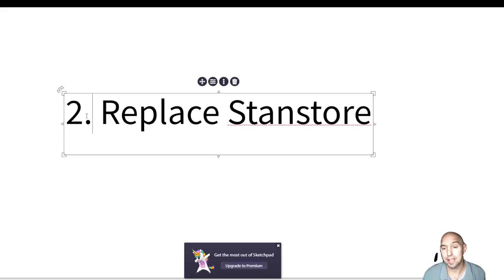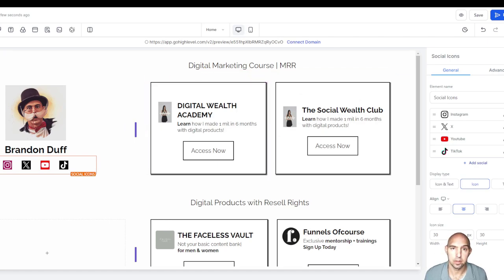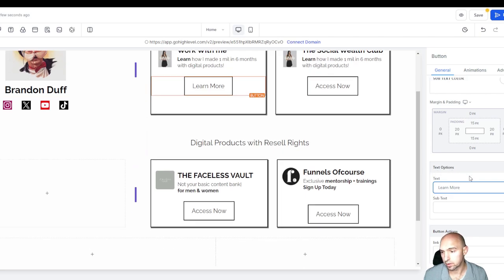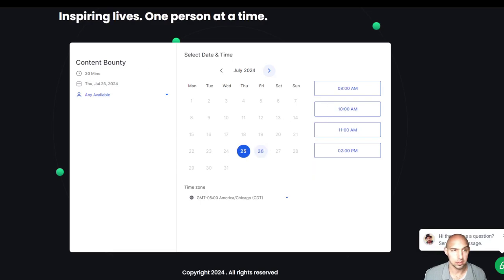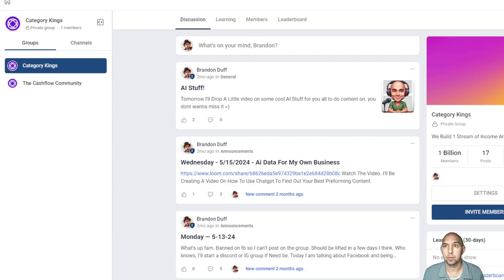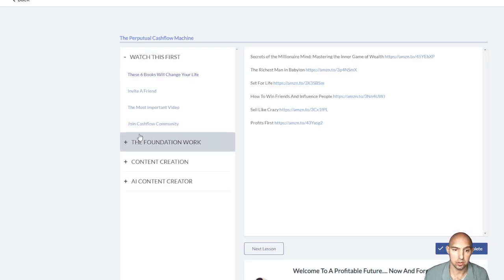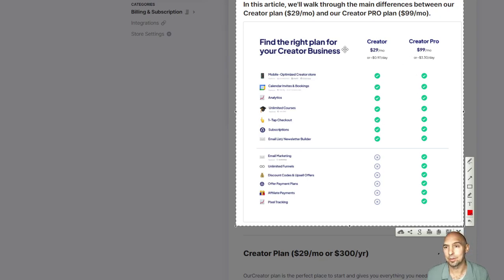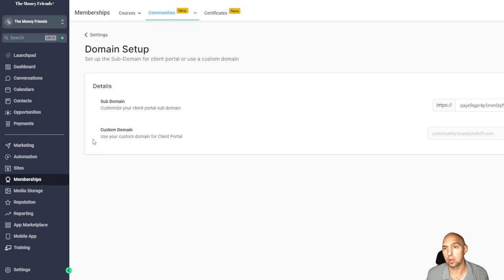Alternative to Stanstore Creator Pro 2024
In today's video, we will explore some of the best alternatives to Stanstore Creator Pro 2024. If you're looking for powerful tools to boost your online presence and streamline your content creation process, this video is for you!

We'll cover various features, pros, and cons of each alternative, so you can make an informed decision. Whether you're a beginner or a seasoned content creator, there's something here for everyone.

Key Points Discussed in the Video:
GoHighLevel Is Way Better

Timestamp:

0:00 - Introduction
0:30 - Replace stan store
3:00 Own Community
4:00 Your Own Training